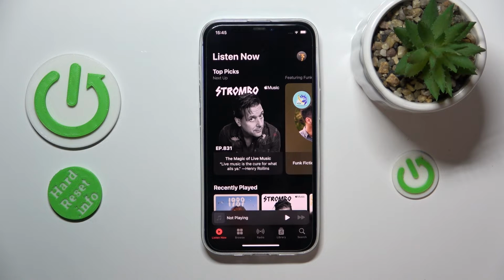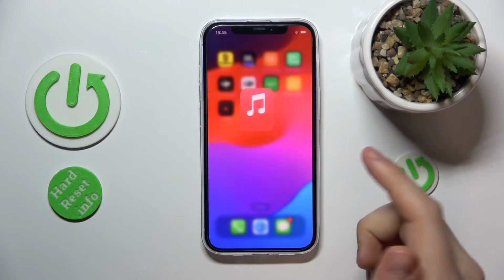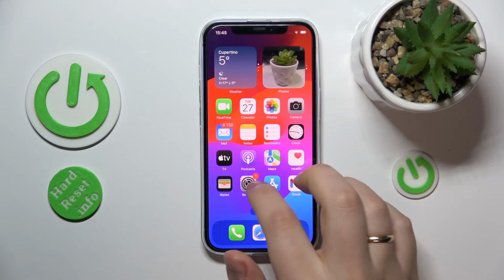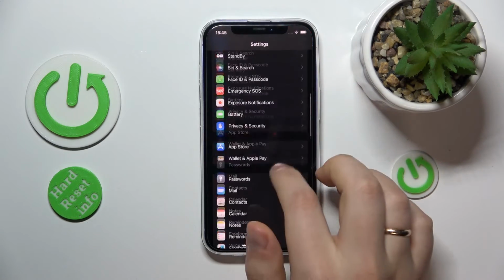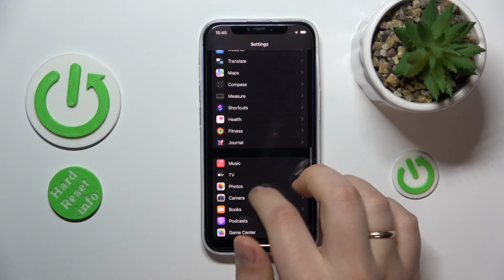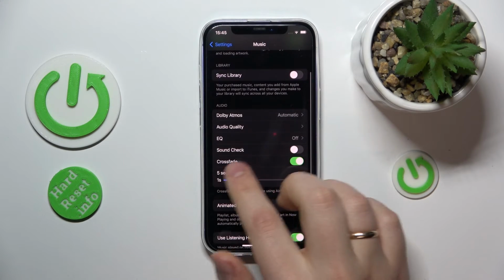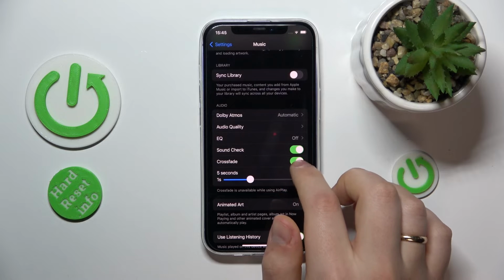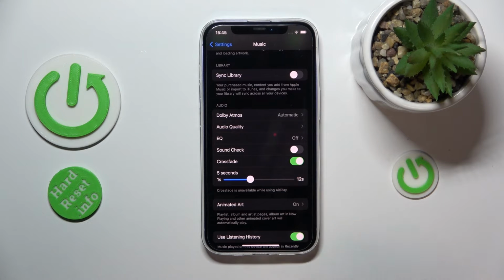What Is Sound Check Apple Music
Find out more about Apple Music:
Sound Check is a feature integrated into Apple Music that aims to maintain a consistent audio level across your music library. When enabled, Sound Check analyzes the audio levels of each track in your library and adjusts them to ensure they play at a similar volume. This helps prevent sudden jumps in volume between tracks, creating a more seamless listening experience. Visit our YouTube channel if you want to know more about Apple Music.

What does Sound Check mean on Apple Music? What is the purpose of Sound Check in Apple Music?